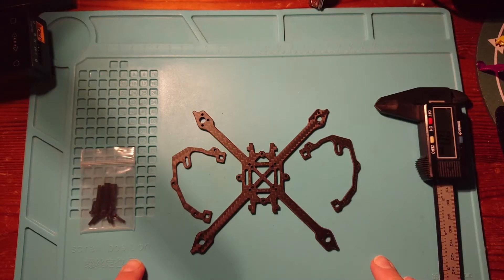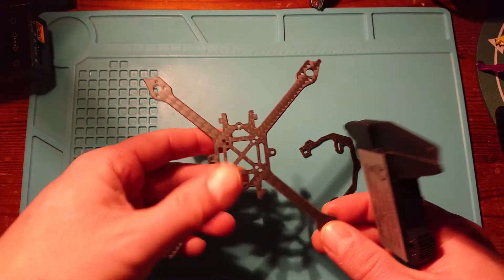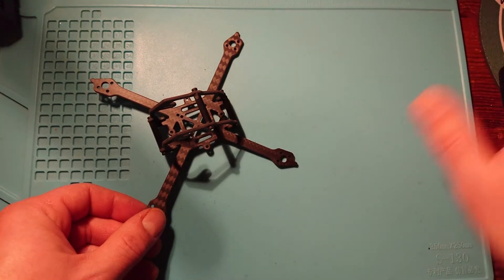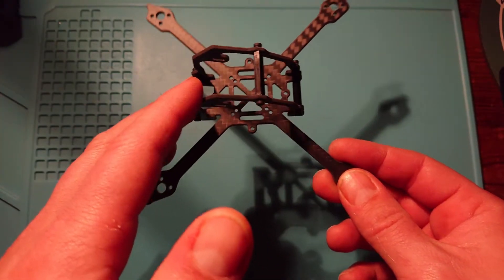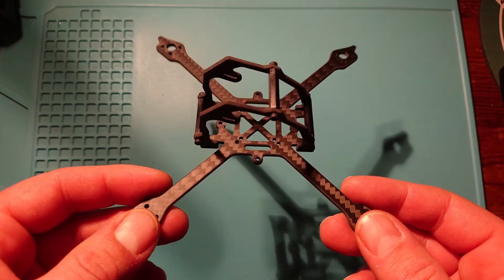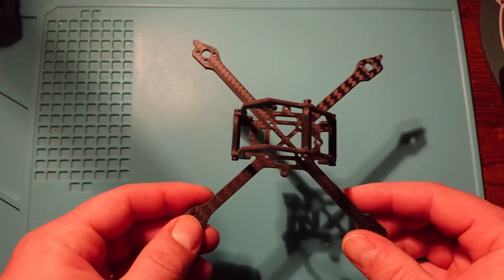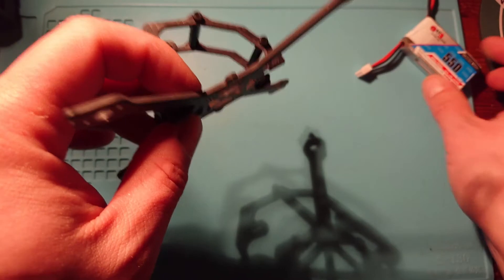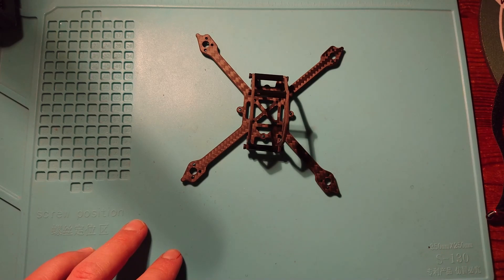AirBlade EX Toothpick Frame Review/My Thinkings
Another excellent frame from AirBladeUAV. This frame has some unique features that might be what your looking for.

3D printed Lipo holders you might want to try:

Rich-TeaFPV